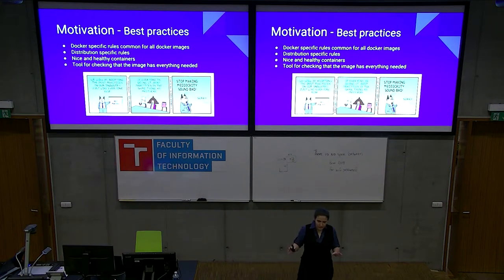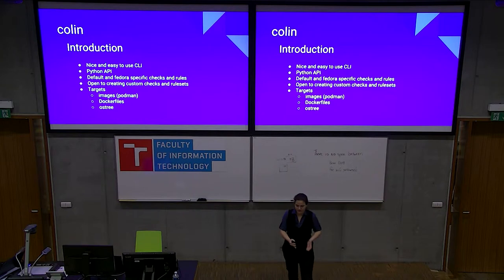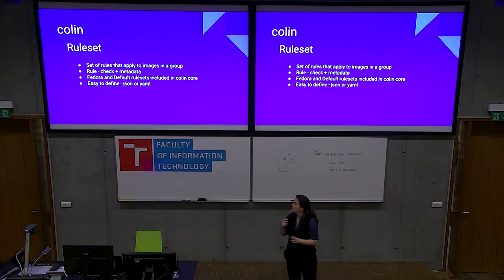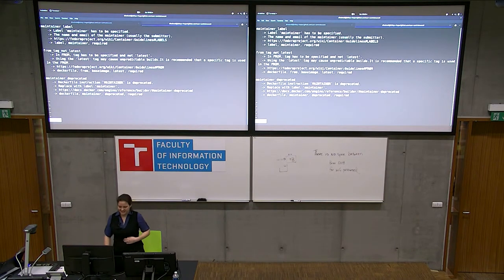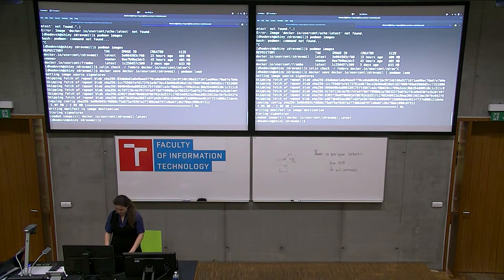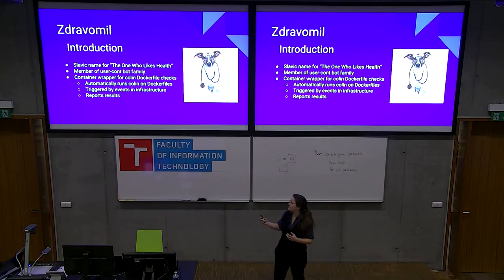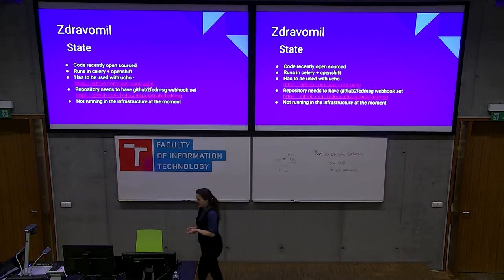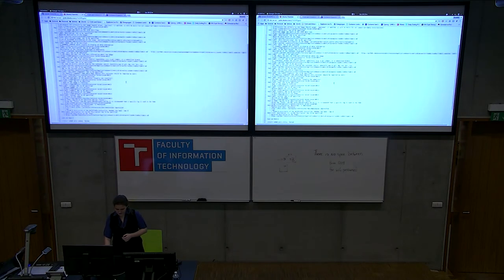Colin and Zdravomil, the linting heroes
Presentation name: Colin and Zdravomil, the linting heroes
Speaker: Dominika Hodovska
Description:  Colin is a linter for container images and Dockerfiles. In this talk we would like to show you how you can check your images and Dockerfiles whether they pass basic rules. We certainly won’t stop there, we’ll also teach you how you can easily write your own checks.

You will also meet Zdravomil, our bot built on top of Colin. It can check your Dockerfiles in git repositories and send results through emails or pull request flags. See how easy it is to integrate Colin in your setup.